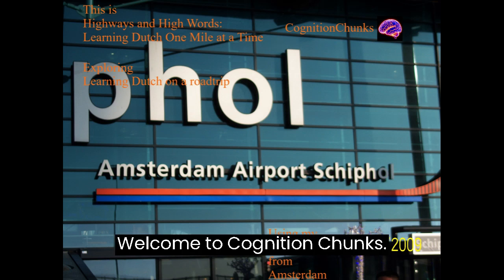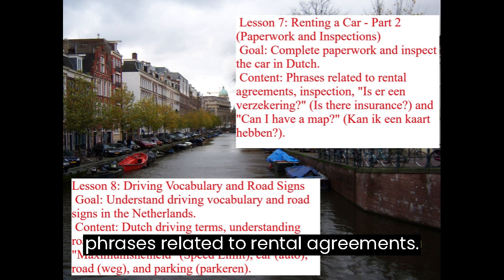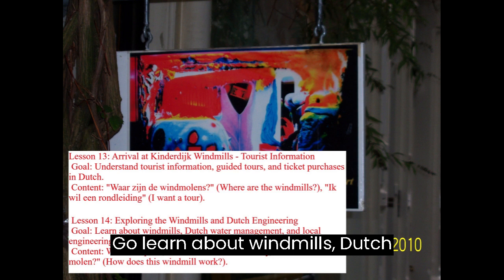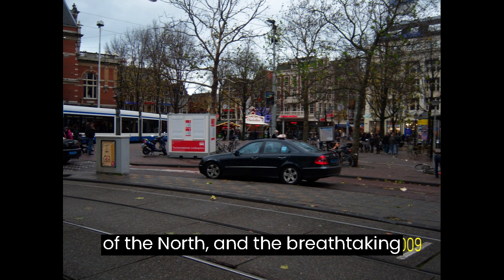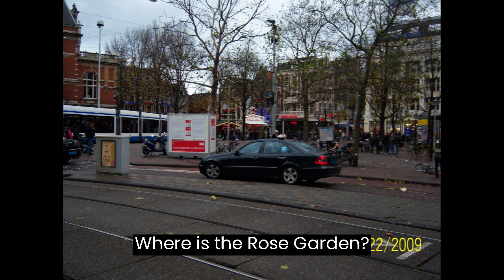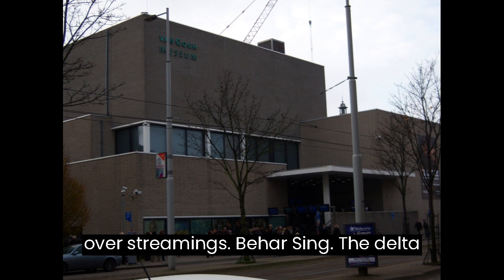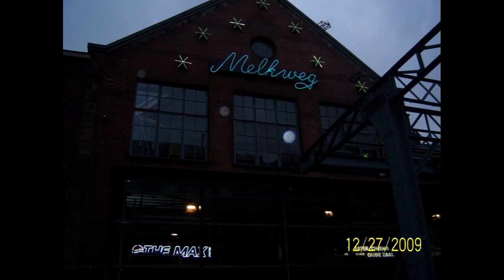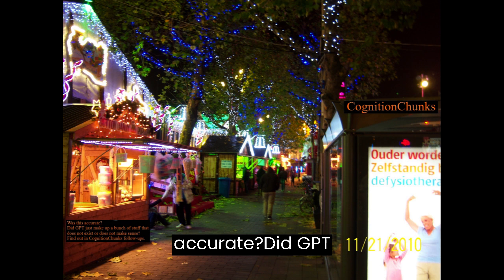Highways and High Words: Learning Dutch One Mile at a Time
Learning Beginner Dutch on a roadtrip